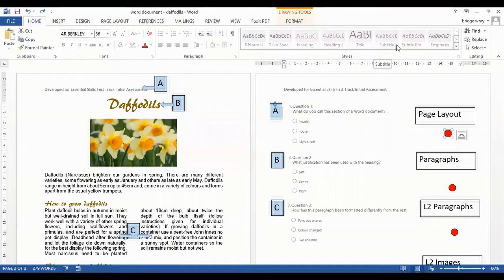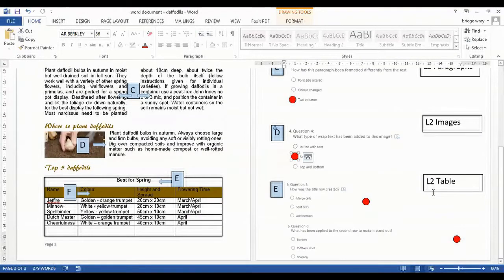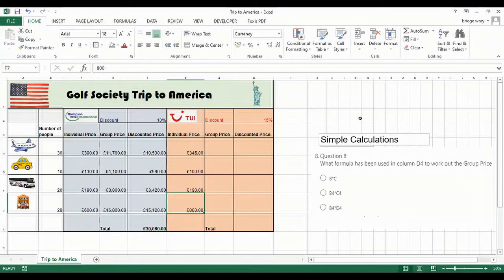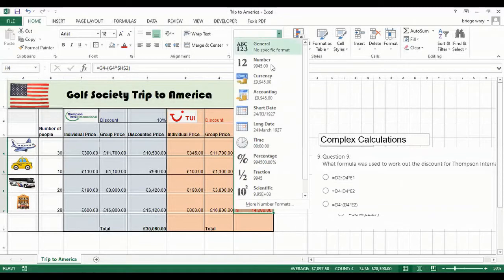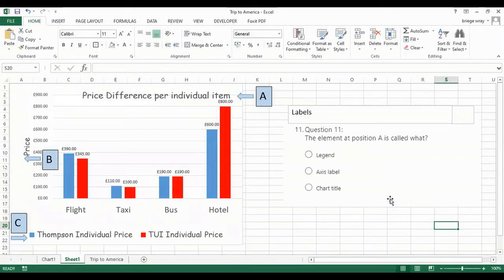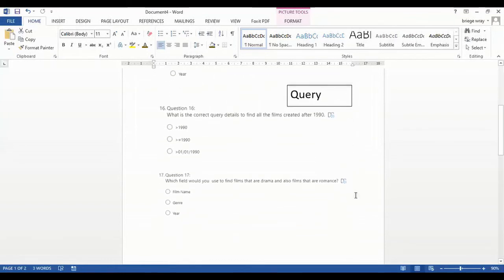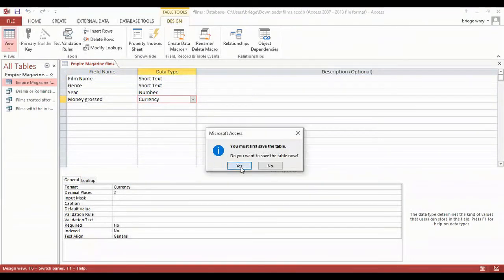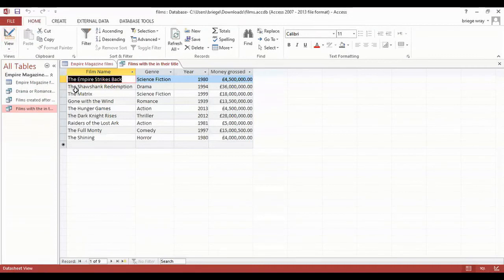Online Fast Track 0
Guidance on how to complete the online initial assessment for Fast Track